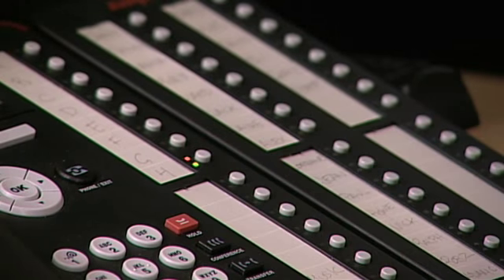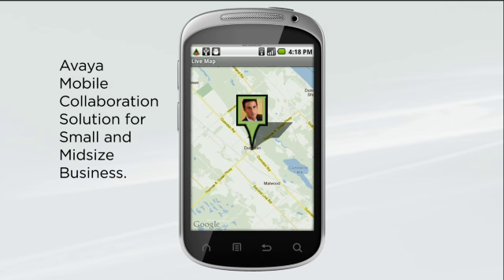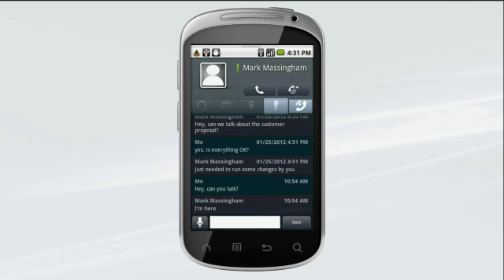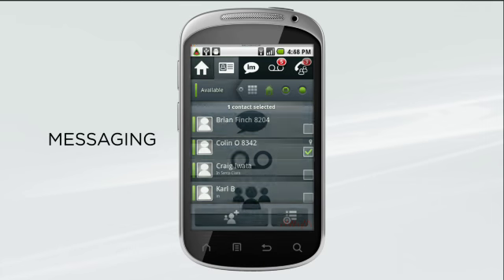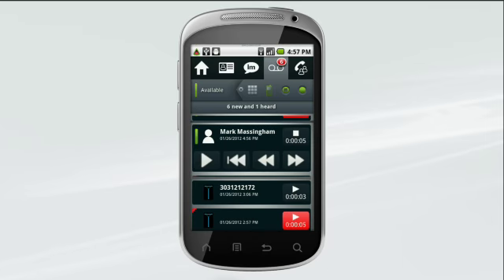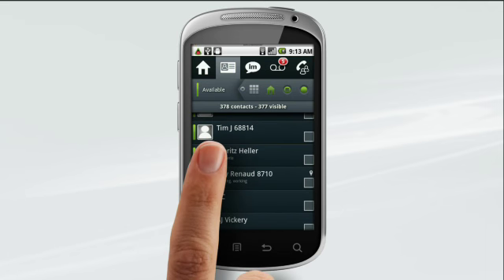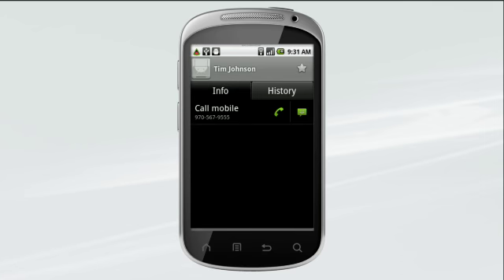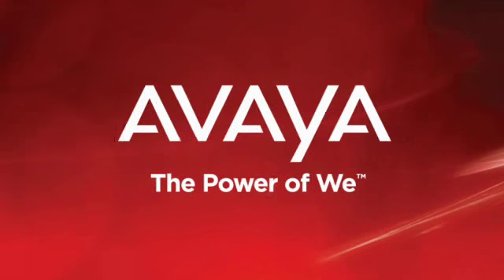IP Office Mobile Preferred